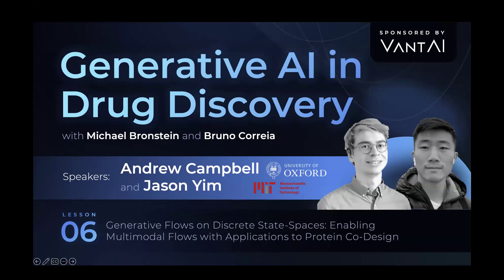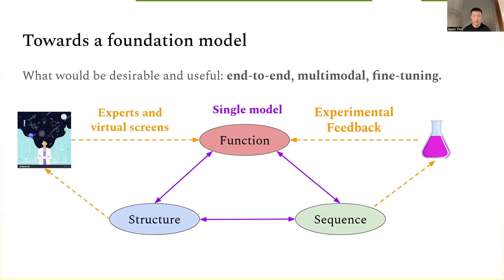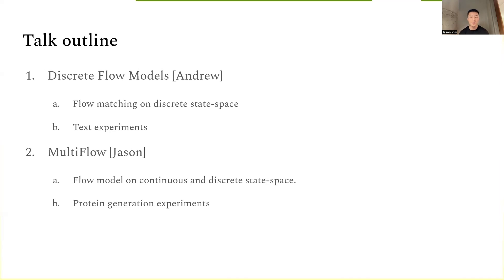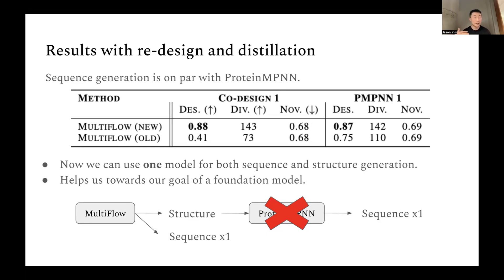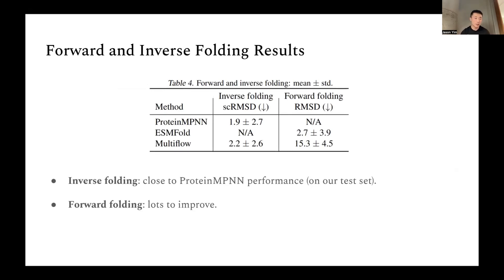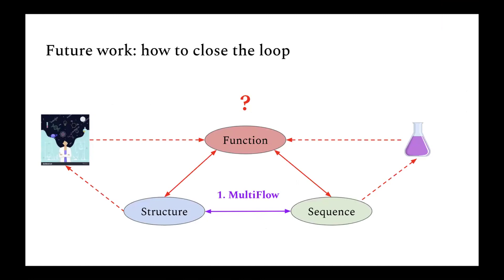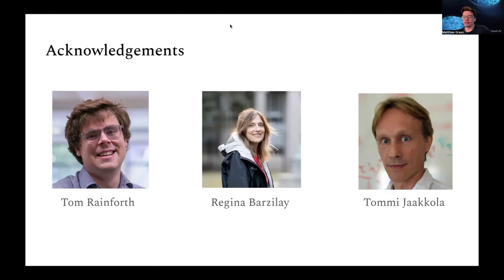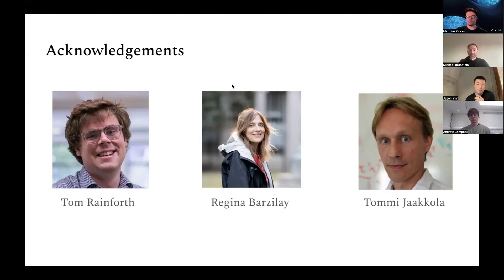Generative Flows on Discrete State-Spaces | Andrew Campbell, Jason Yim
Unlocking the Future of Drug Discovery with Generative AI!
In our 6th talk, Andrew Campbell (Oxford) and Jason Yim (MIT) are talking about generalizing flows to discrete and continuous spaces for protein sequence and structure co-design.